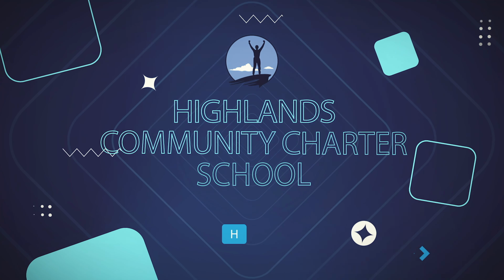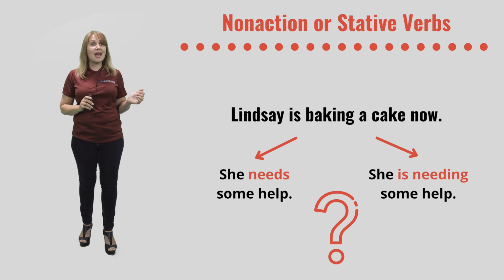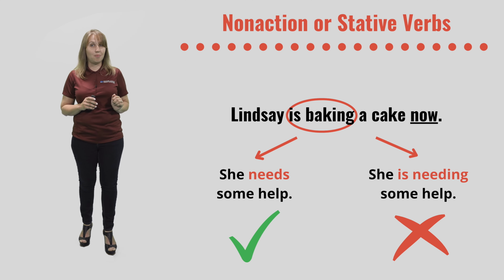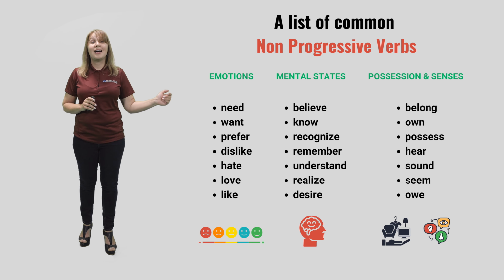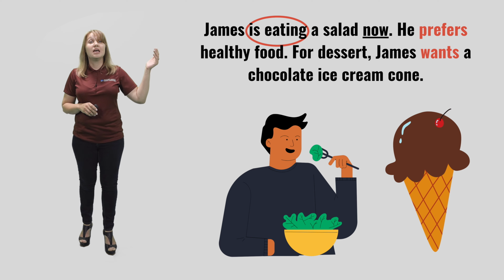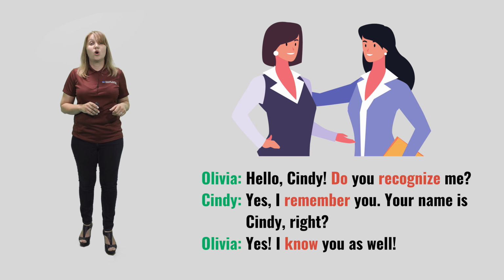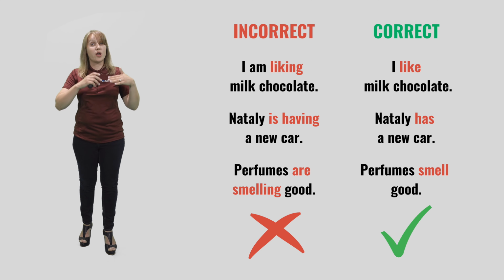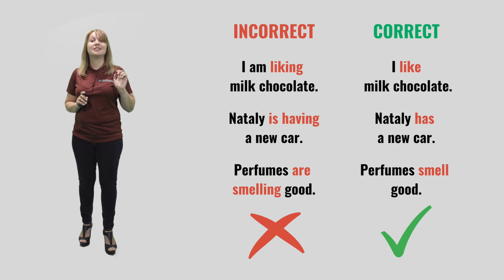Oksana in the Classroom | Stative Verbs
In this quick English lesson, learn about the correct usage of stative verbs in your everyday communication.